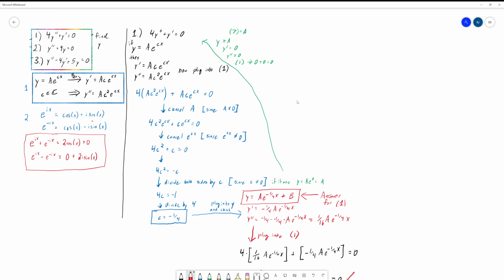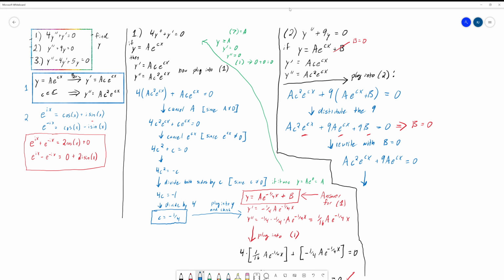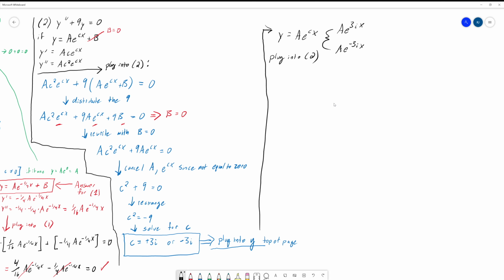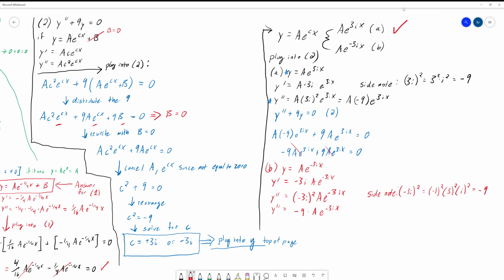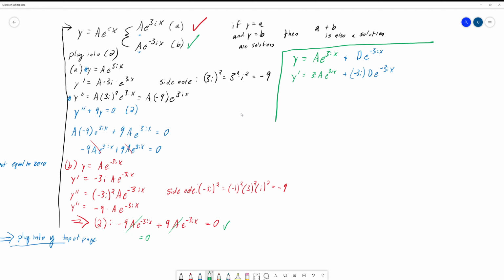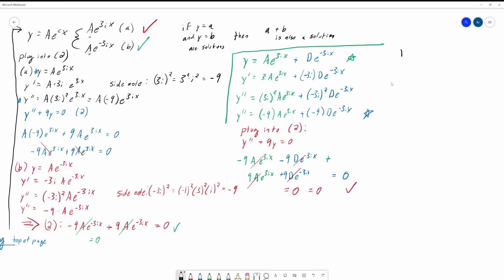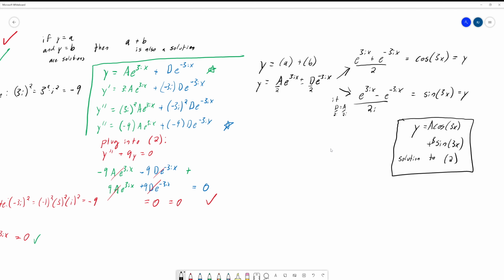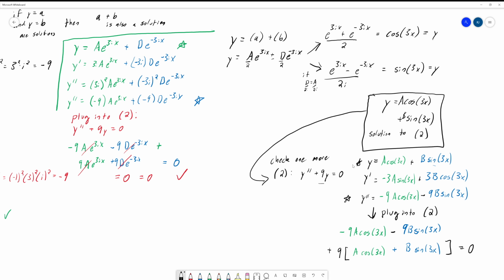Differential Equations Section 3 3 9